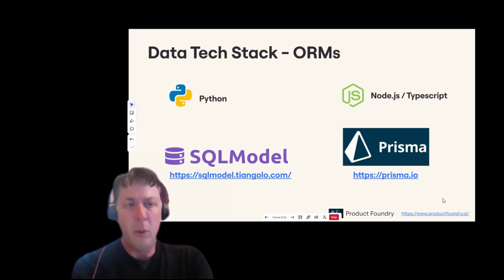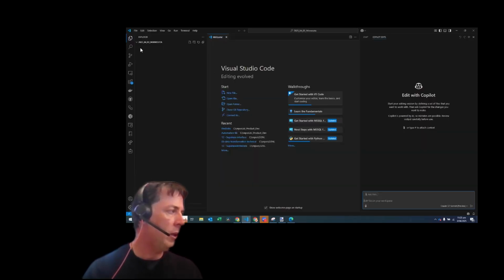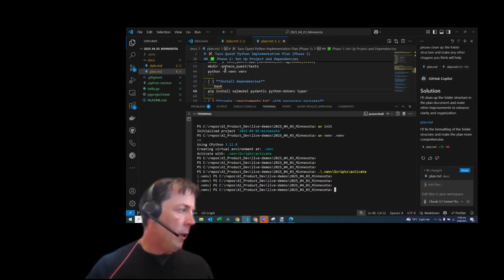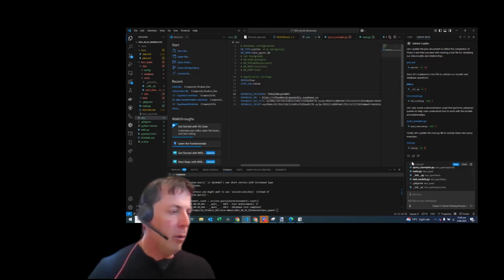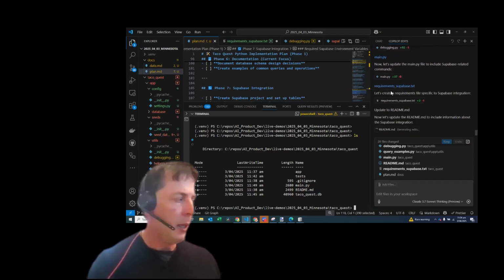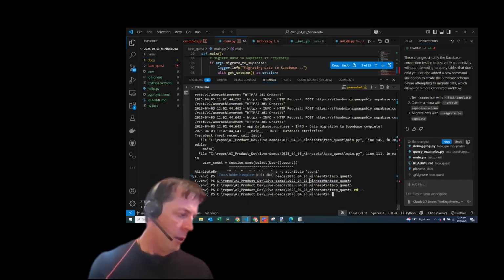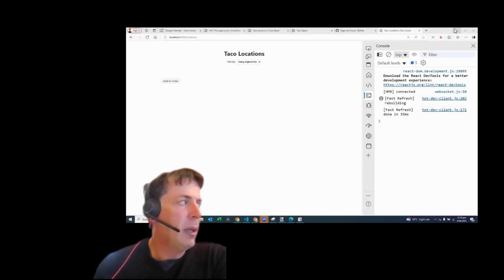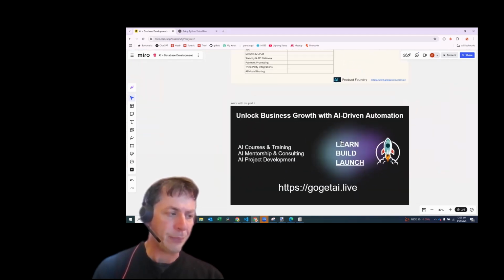AI + Databases - Live Coding Session 2025.04.03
Welcome back to the channel where we help you build better, faster with the power of AI.

Today, we've got the full video of the Live Workshop: AI for Database Design with ORM.

In this practical, hands-on session, we're going to show you step-by-step how to go from a product idea to a well-structured, scalable database using the latest AI and ORM tools.

If you're a founder, product manager, or developer who wants to improve how you structure, manage, and scale your app’s data layer, you won’t want to miss this. Here's what you'll learn:

✅ How to rapidly design a normalized database schema based on your product requirements.
✅ The best AI-assisted tools to generate, visualize, and manage your schema and relationships.
✅ How to integrate your database with ORMs like Prisma, Sequelize, or SQLAlchemy.
✅ A live demo where we go from idea to working backend using AI and ORM tools in under 50 minutes.
✅ Actionable strategies to keep your schema flexible as your product evolves.

This channel is dedicated to helping you scale your business using the power of AI.

✅ Build and refine full-stack applications with smart schema design.
✅ Automate boilerplate and reduce tech debt from Day 1.
✅ Optimize data access, migrations, and performance with ORMs.
✅ Set up scalable data workflows that grow with your business.

Ready to connect with like-minded professionals?

🎓 Join our free community! It's the perfect place for developers, marketers, and operators to connect, share feedback, build your portfolio, and learn how to build smarter.

🧠 Looking for personalized AI guidance for your business? Our AI Mentorship Program offers tailored support for founders and teams who need help with:

Strategic AI and data architecture planning

Custom business automation workflows

Expert guidance on backend, ORM, and data pipeline integration

💼 Have a specific AI or database project in mind? We offer hands-on development services to take your idea from concept to deployment.